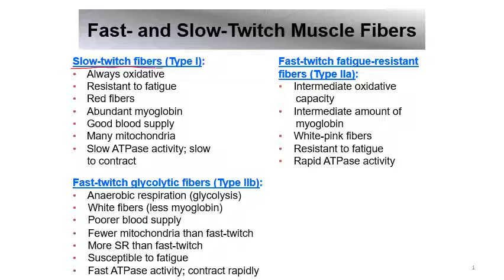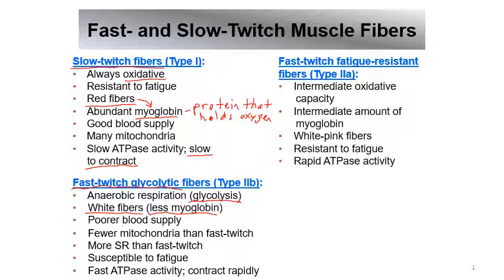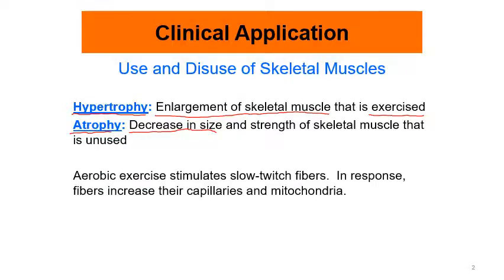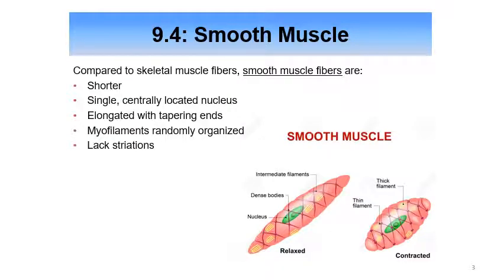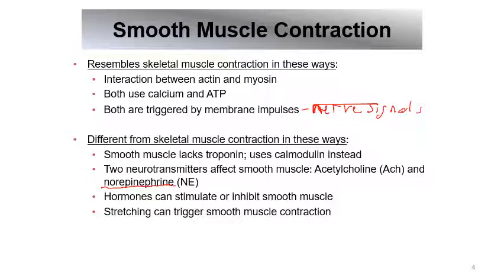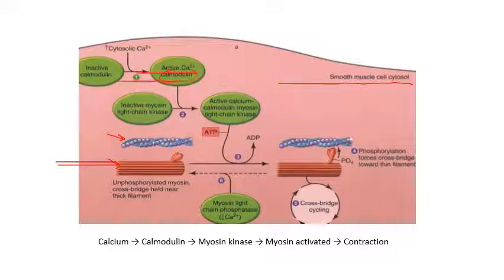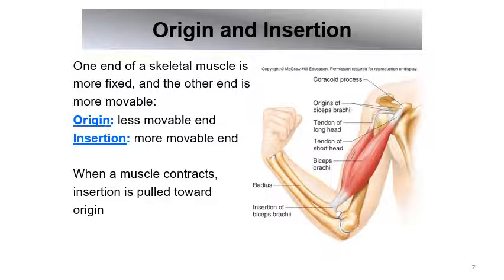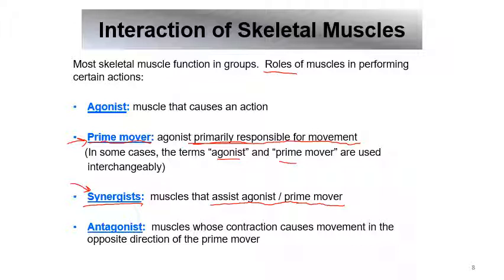CH 9 Part 5